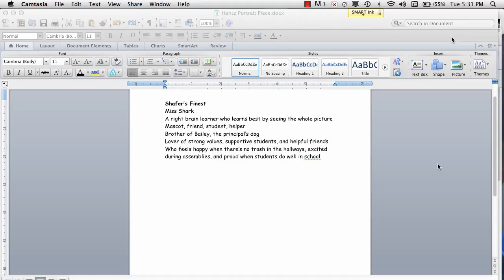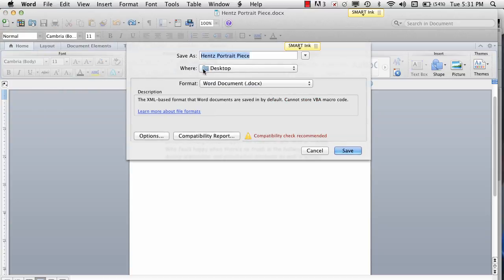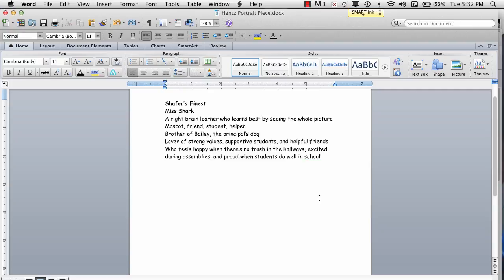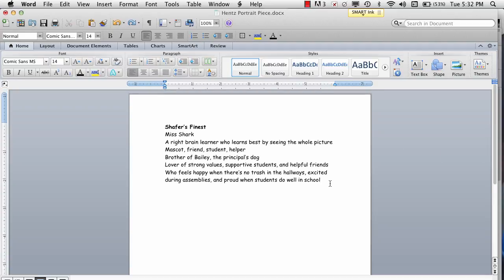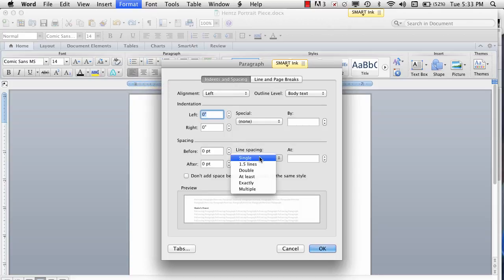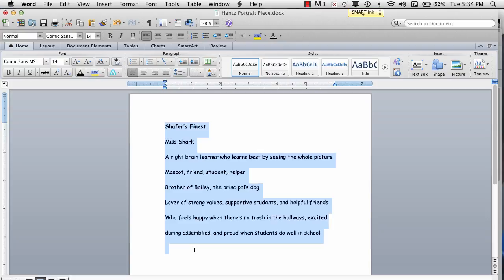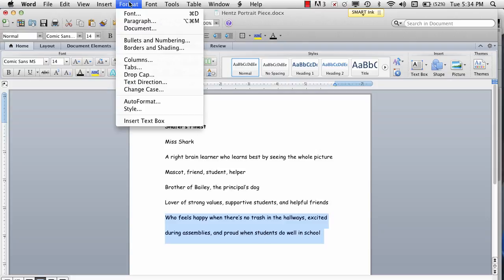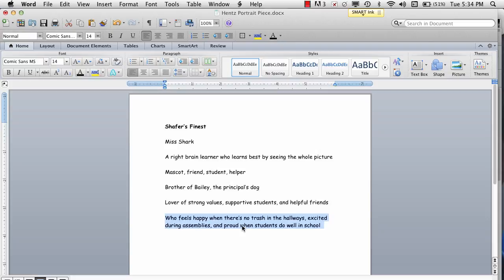Inserting Your Portrait.mp4